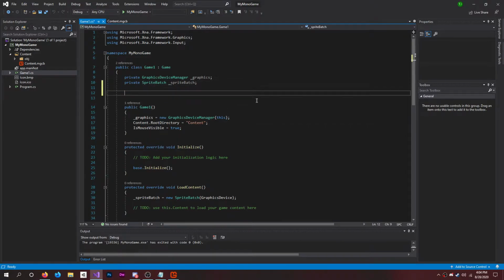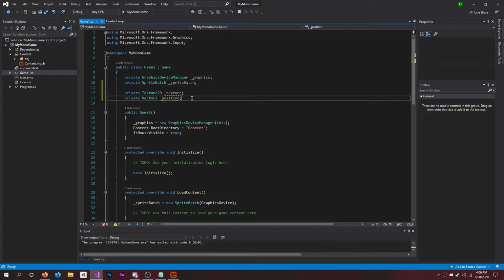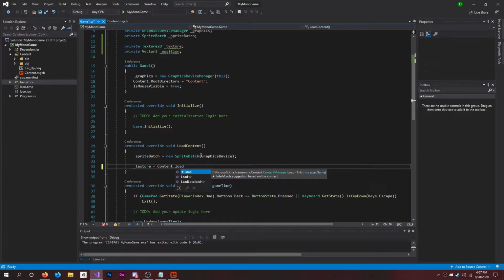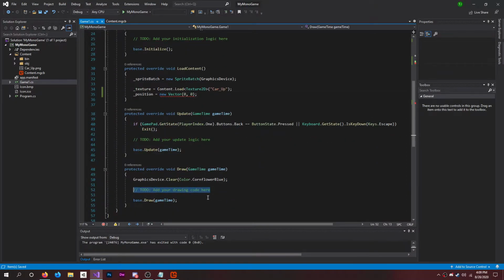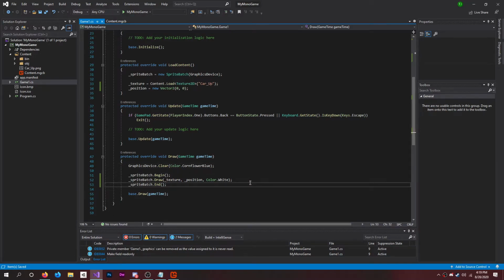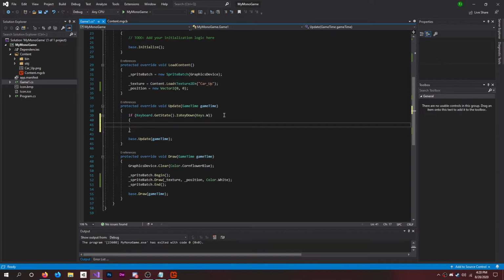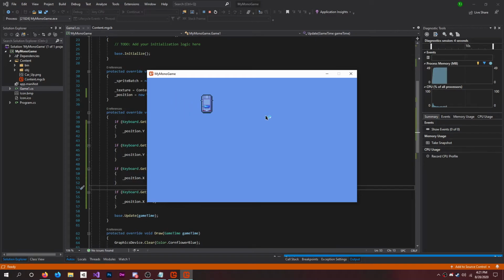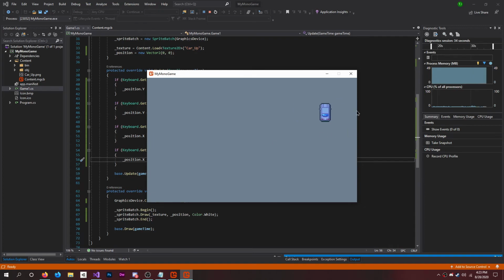Adding A Sprite with Movement into MonoGame! Episode 2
Welcome to MonoGame! In this episode, I will show you how to import a sprite into MonoGame using their content pipeline! I then give it some basic controls so you can move it up, down, left, and right! I hope you enjoy!

▼ Intro Music
Song Title: Upstreet
Artist Name: Tetra

▼ Outro Music
Title: Infinite